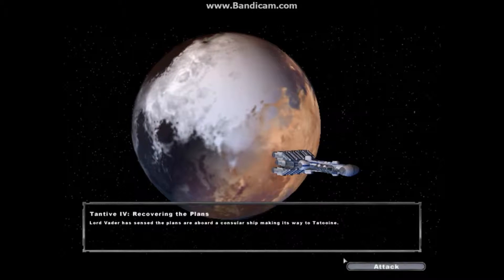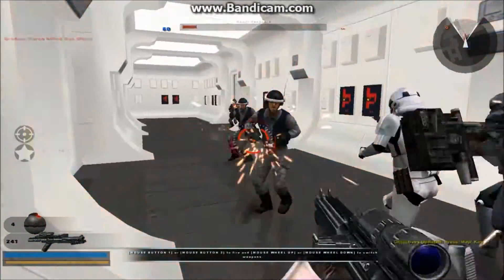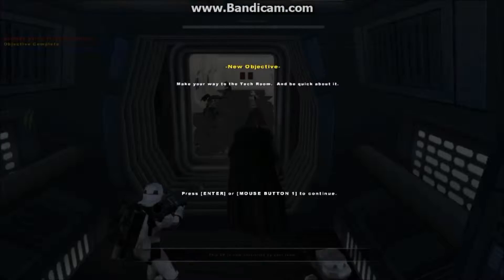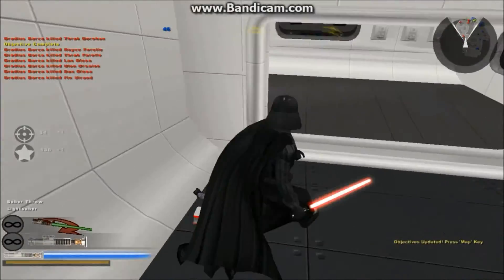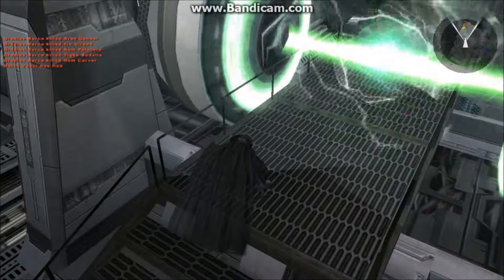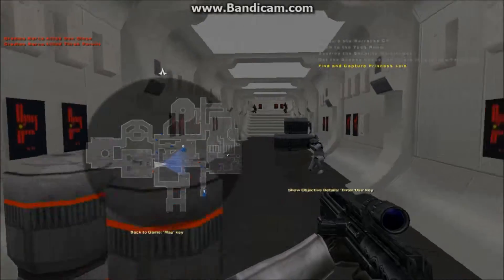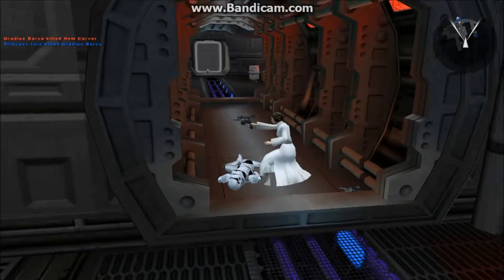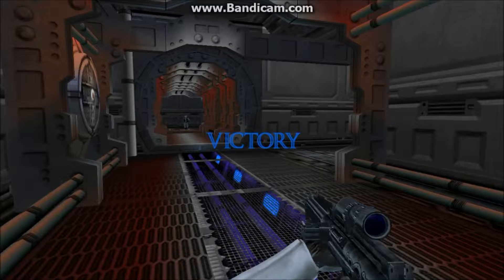Star Wars Battlefront 2 Walkthrough Part 13 Tantive IV: Recovering the Plans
Enjoy Battlefront 2 Campaign